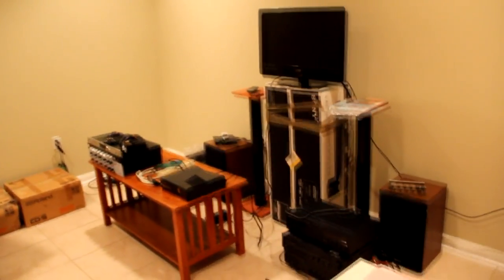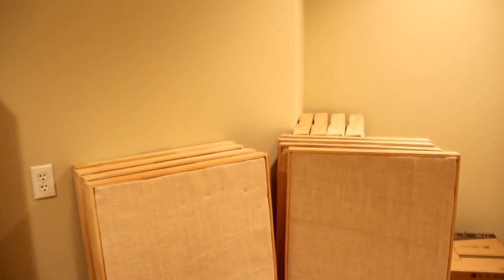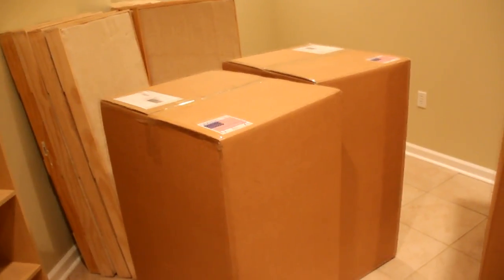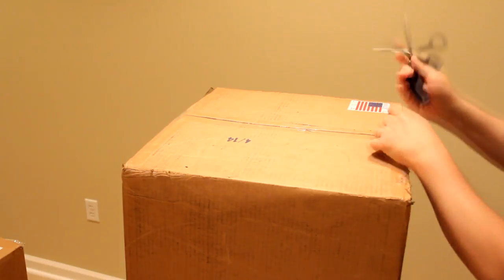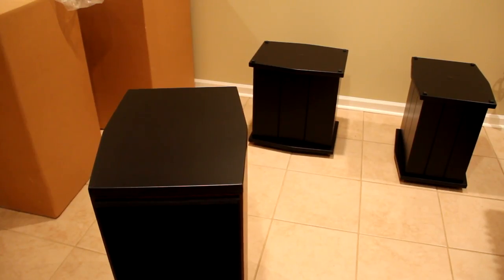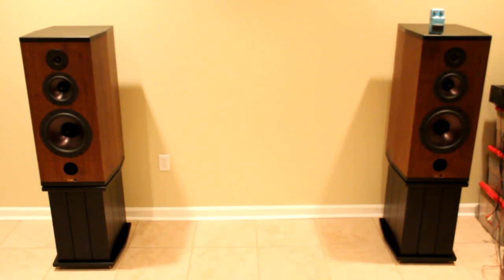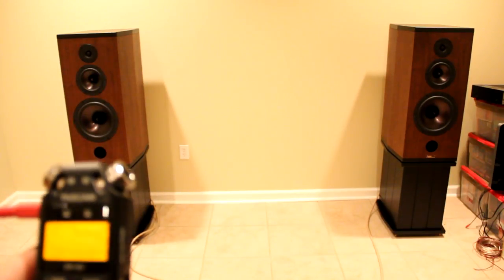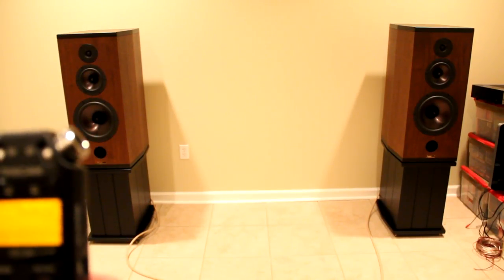New mixing & mastering room: Tyler MM5X speakers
Finally getting around to putting together my new mixing / mastering room, and installing the mastering speakers, Tyler MM5Xs. NOTE - the audio in this video is simply taken by the on-board mic on a Canon T3i, of course it's gonna be not the best quality - so this is informational only - you can't obviously get an opinion of the speakers from this. Just trust my experience in the room... these just sound great across the full range.